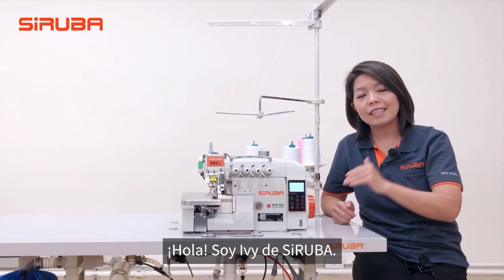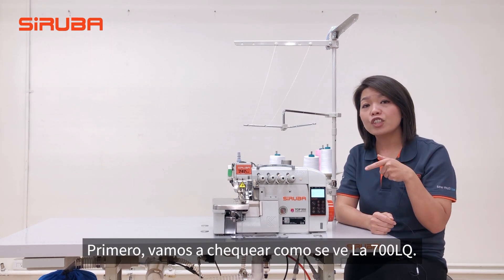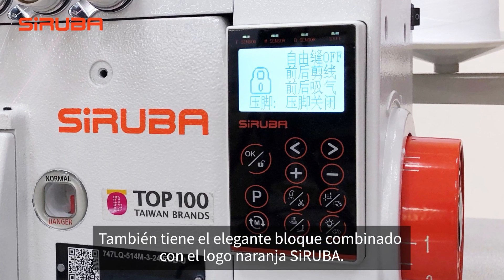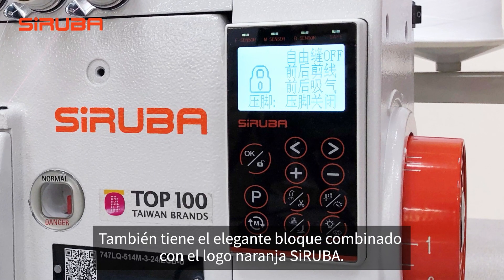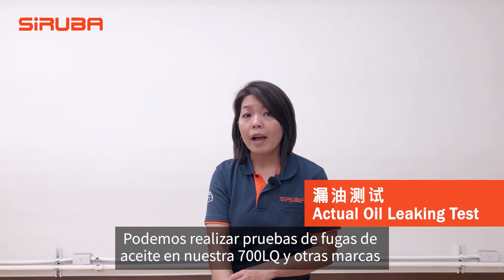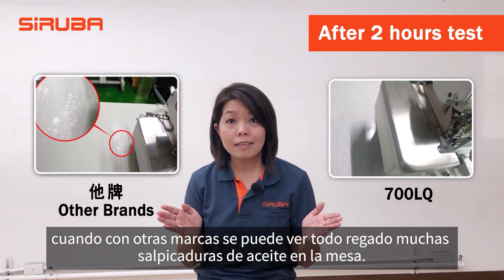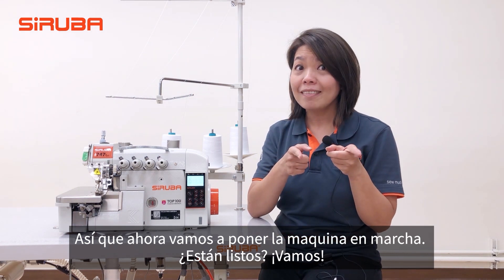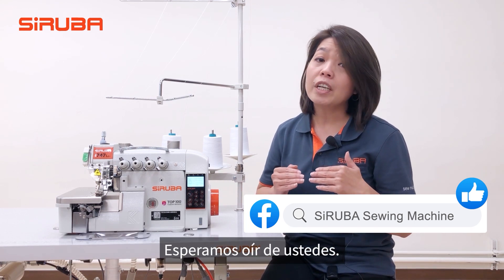SiRUBA 2021 presentación de productos：700LQ mecatrónica overlock Ultra alta velocidad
🙌 ¡Mira quien esta aquí! Es nuestra encantadora directora de ventas, la señorita Ivy. 😍😍😍
Hoy presentará 2021 SiRUBA Nuevo overlock - # 700LQ para ti.
Como nuestro producto más vendido, ¿cuál es la diferencia entre 700LQ y otros overlocks?
¿Qué tipo de mejoras hemos realizado en 700LQ? Por favor mira el video👆👆👆